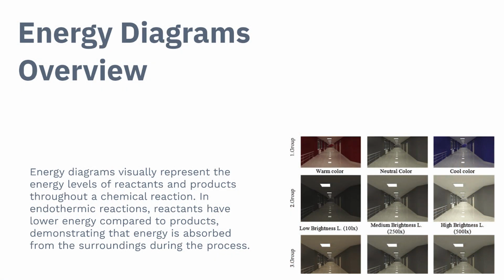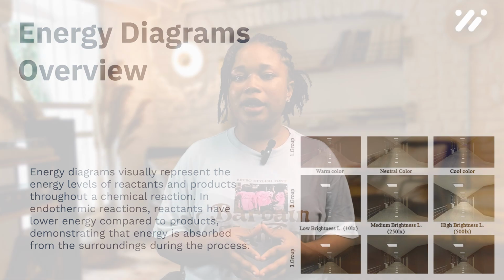Chemistry - Chemical Equation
Chemical equations are the language of chemistry, representing how substances react and form new compounds. In this video, we’ll cover the basics of writing and balancing chemical equations, the significance of reactants and products, and how to identify reaction types like synthesis, decomposition, and combustion. Learn why balancing equations is essential for understanding the law of conservation of mass and explore real-life examples of chemical reactions in action. Perfect for students, educators, and anyone curious about chemistry, this guide makes mastering chemical equations simple and fun.